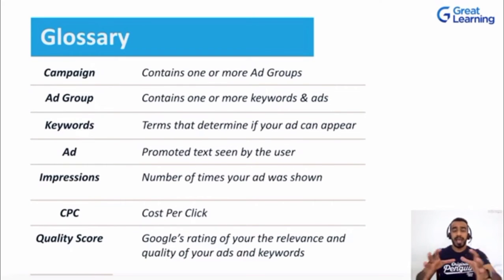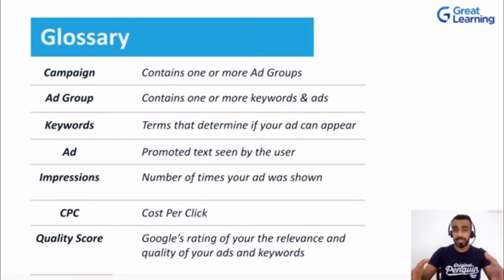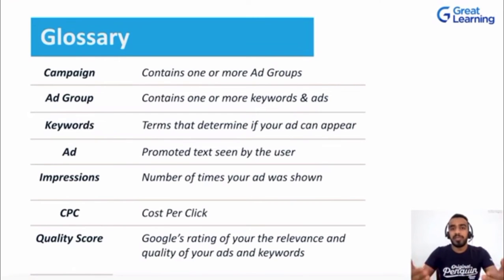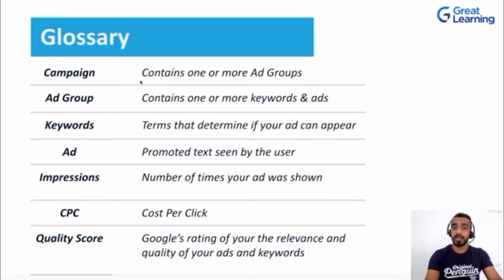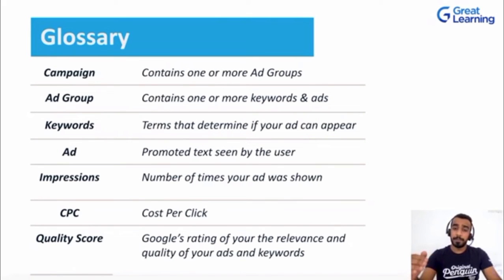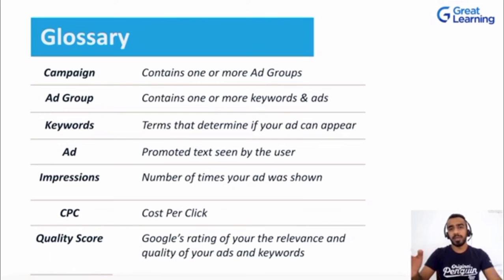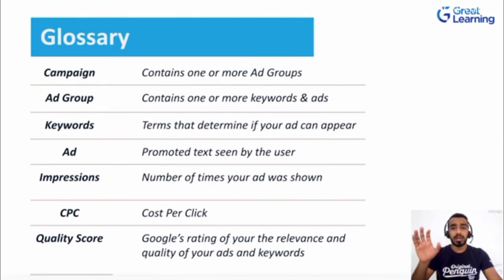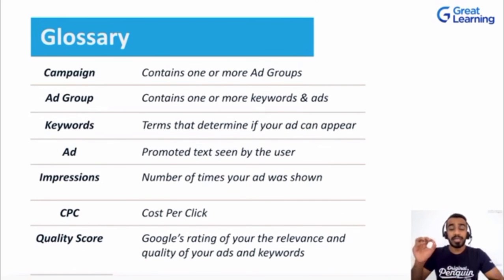Google search campaign understanding keys terms